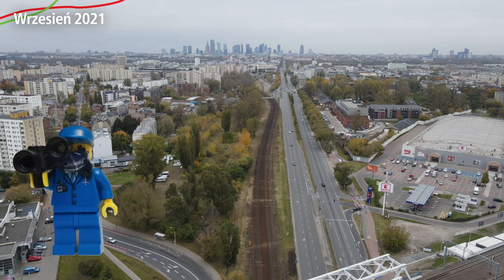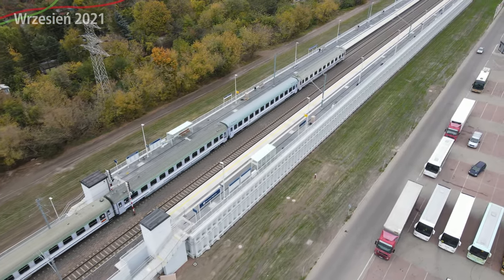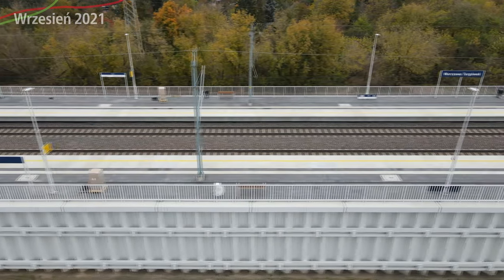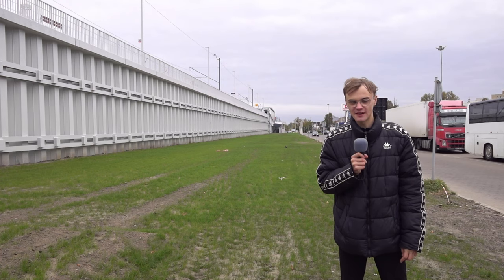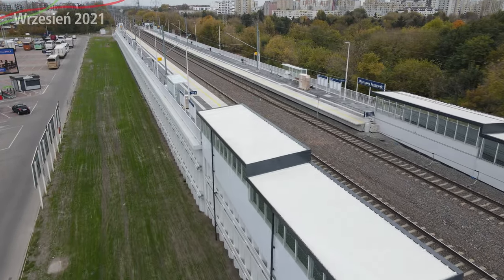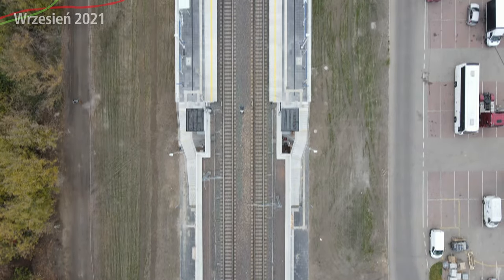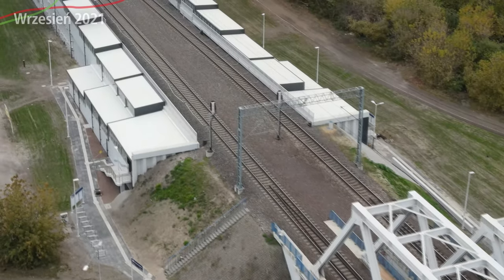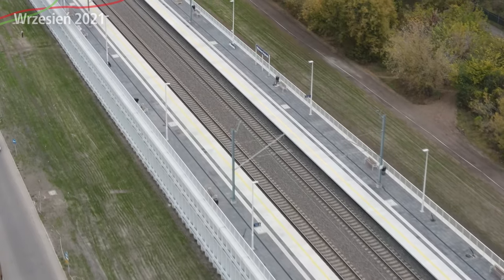#24 PKP Targówek czeka już na odbiory - Warszawska Średnica 2050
A jak wygląda progres budowy Warszawy Targówek?

Spis Treści
00:00 Intro
00:40 Wstęp
01:20 Sykut
01:51 Warszawa Targówek
05:27 Ciekawostka
06:18 Stacja a nie przystanek?
07:50 Linia SKM Okrężna
10:09 Zakończenie
10:29 Outro